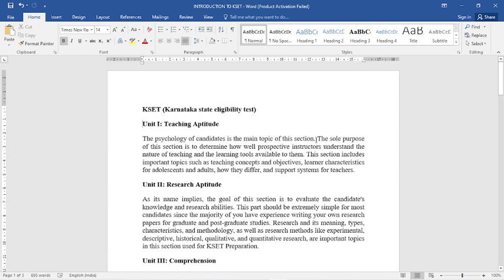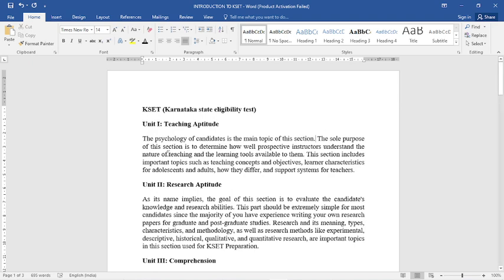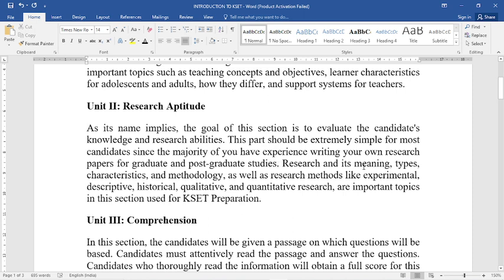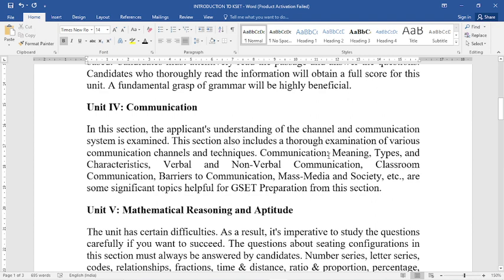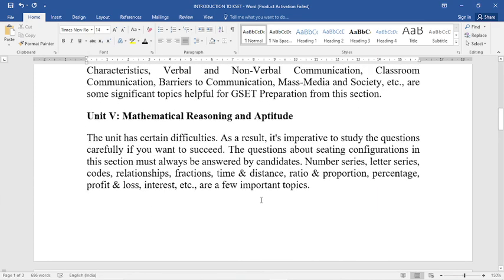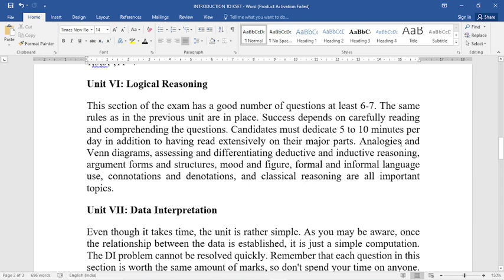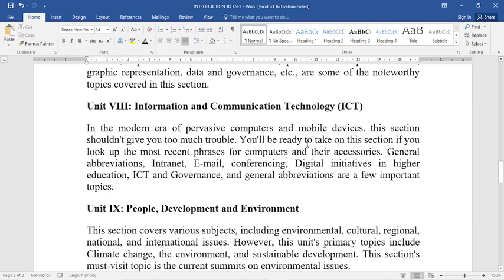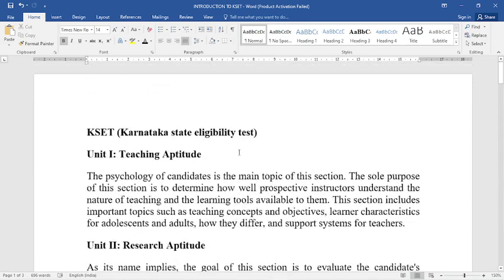Introduction to KSET/UGC NET Paper 1 General paper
This video will cover the KSET general paper syllabus and its contents.